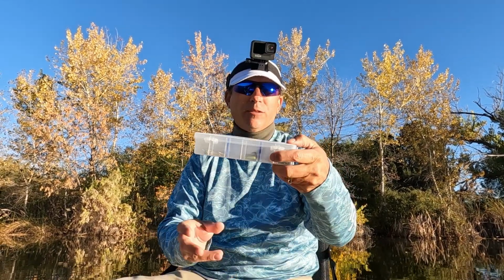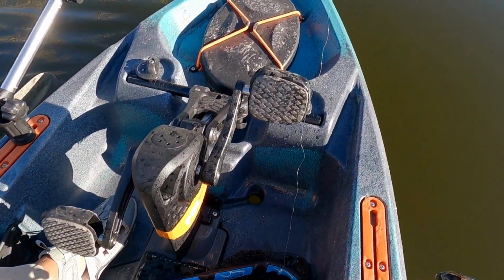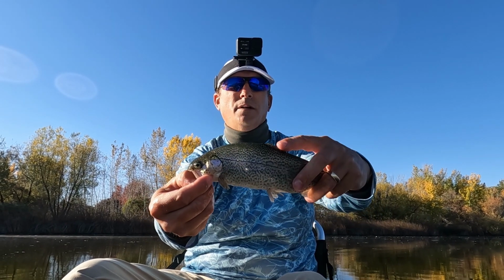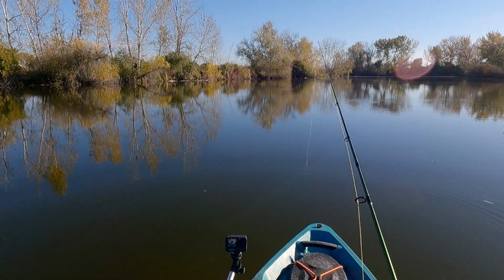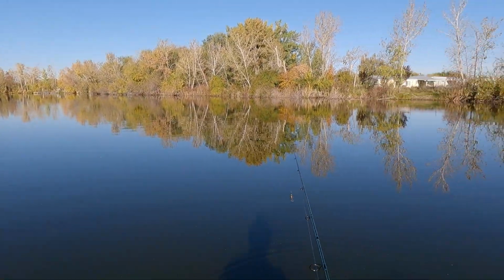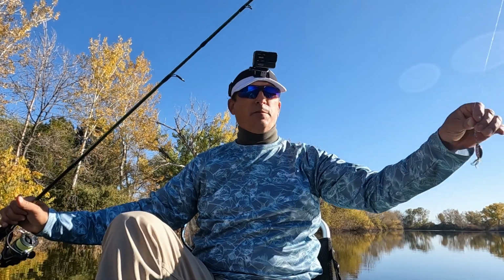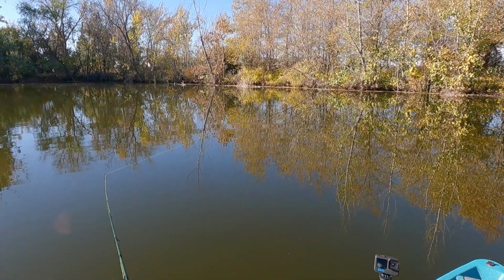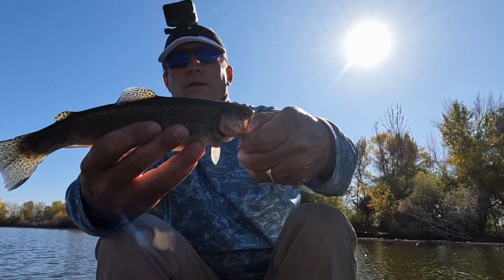Master the Art of Catching Stocked Trout in Any Season!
Best way to catch Stocked Trout. I use Spinner and Spoons all year long to catch tons of stocked trout.

Thanks for checking out my video!! I fish all over Idaho for trout, bass, catfish and anything that bites. Amazon links to my gear below.

Fishing Gear

Shimano Rod & Reel Symetre Spinning Fishing Combo Freshwater

10lb | 4.5kg, 125yd | 114m Braided Fishing Line

Berkley Vanish®, Clear, 6lb Fluorocarbon Fishing Line

PLUSINNO Floating Fishing Net

Barrel Swivel W/Interlock SNAP-12

Fishing Lures

Kastmaster Fishing Lure Silver 1/4 Ounce

Roster Tail 1/4 Ounce Fire Tiger

Thomas & Friends T102-G Bouyant, Gold

Thomas & Friends T101-FR Bouyant, Orange

Panther Martin Panther Martin Classic Holographic